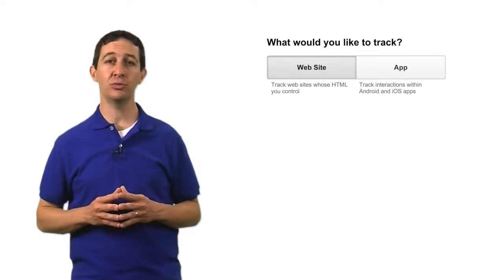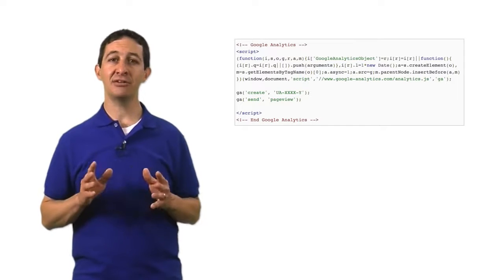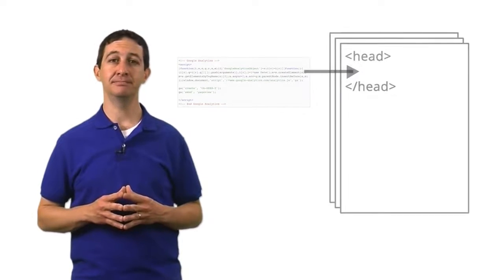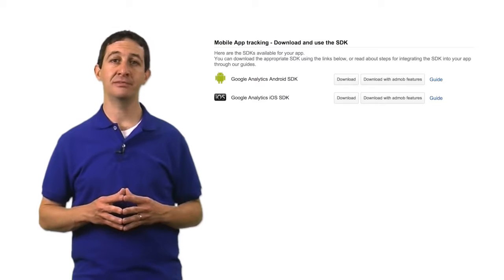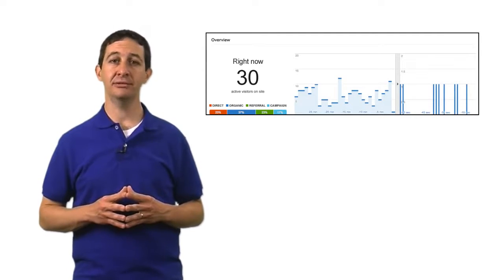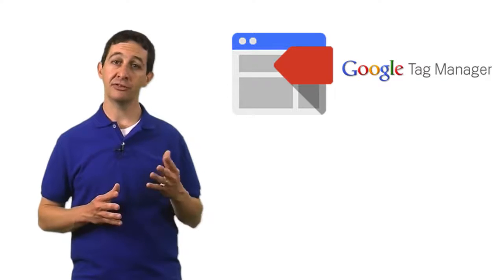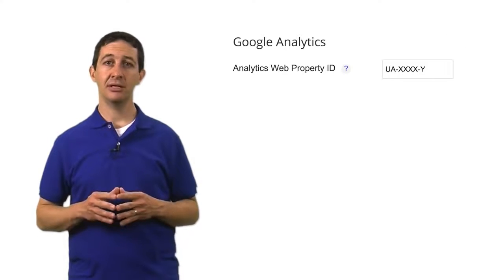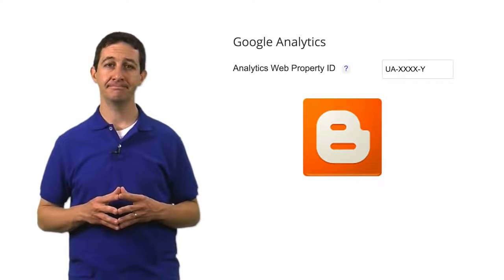Digital Analytics Fundamentals Lesson 4 1 Creating an account